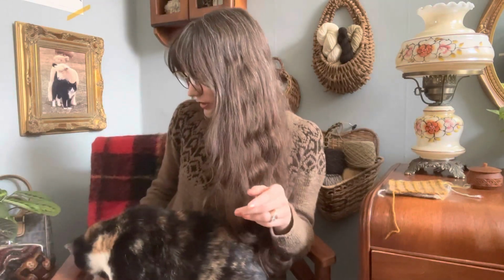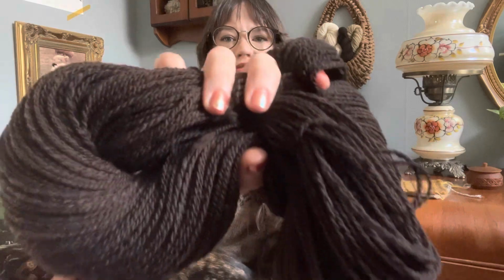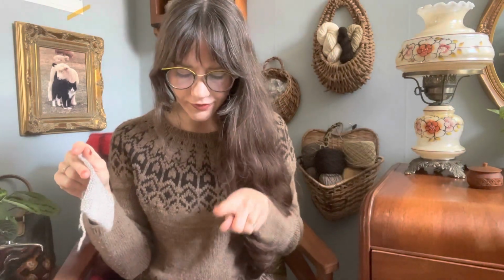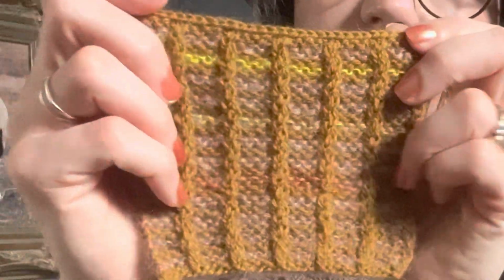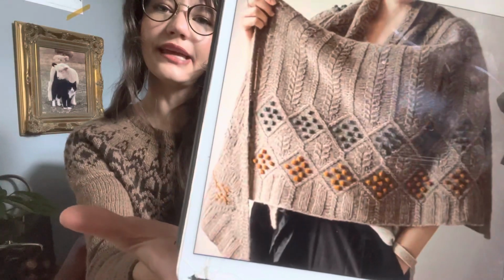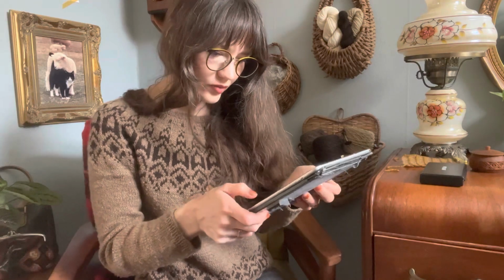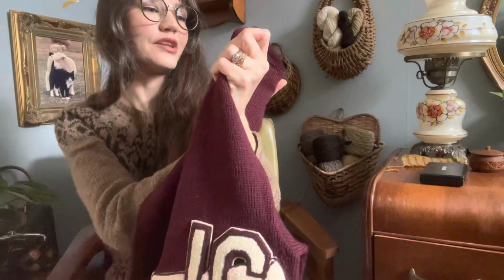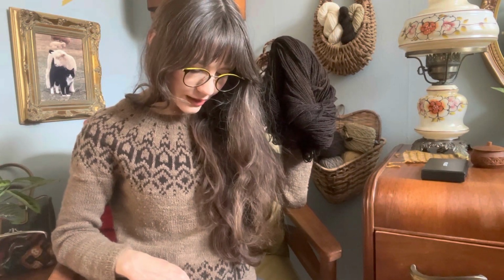Knitting the perfect garment: swatching to gauge expectations & knitting my stash ✨💛✨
Welcome to the THREAD TO MEND knitting and spinning podcast! In today’s video I show you the my newest handspun yarn made with cormo x fiber, the swatches I knit to determine gauge for Sari Norlund’s Seleste Tee, and the new yarns I chose from my stash to knit Andrea Mowry’s Vellichor crop top.

I generally feature knitting, crochet, sewing, spinning, handspun yarn, yarn hauls, shopping hauls, beauty reviews, candle reviews, organic gardening, composting, cat rescue, sustainable agriculture, social justice, plants, fragrances I love, makeup I love, and living life in Baltimore, Maryland.